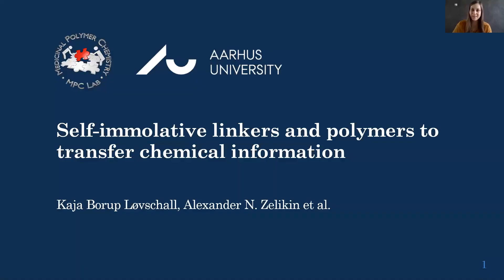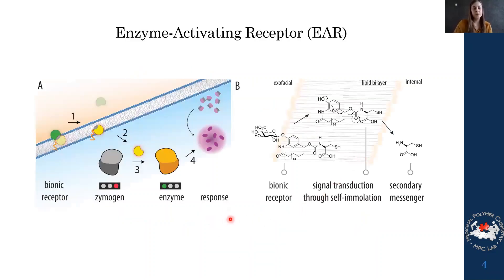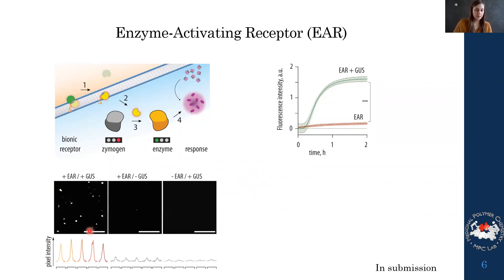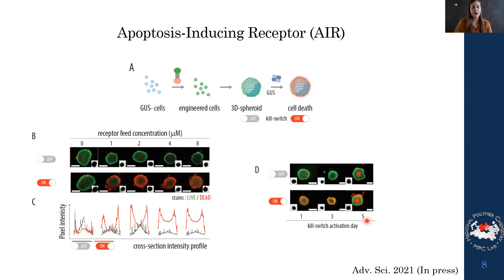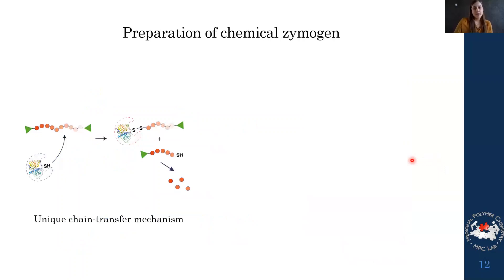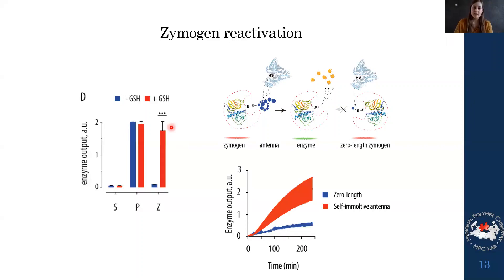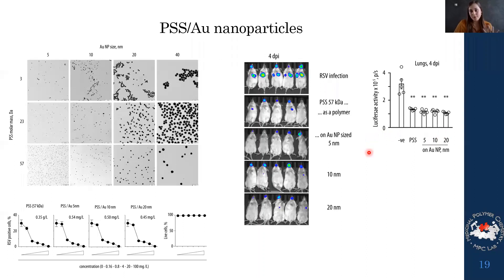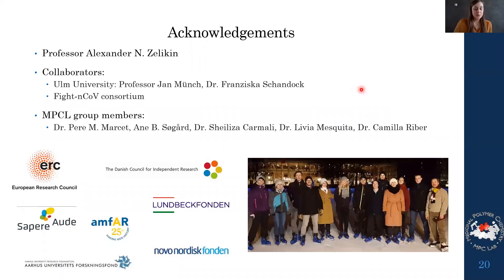Kaja Borup Løvschall, Department of Chemistry, Aarhus University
"Self-immolative polymers to transfer chemical information"